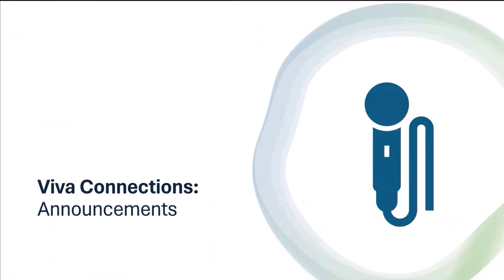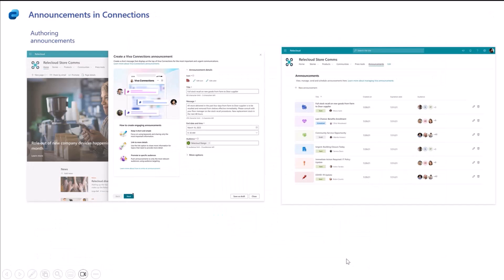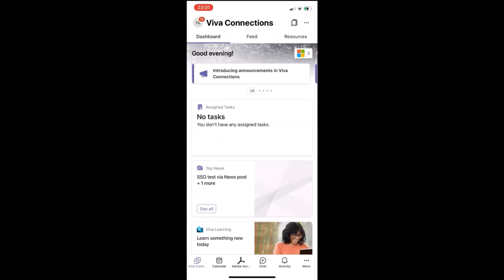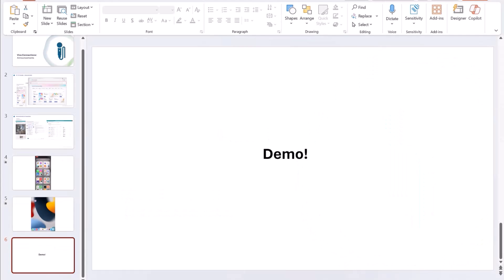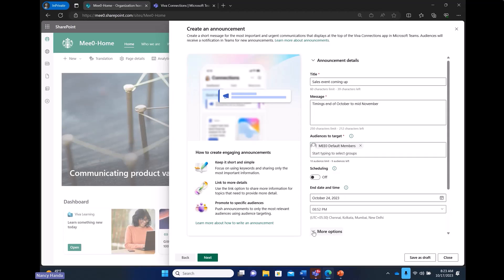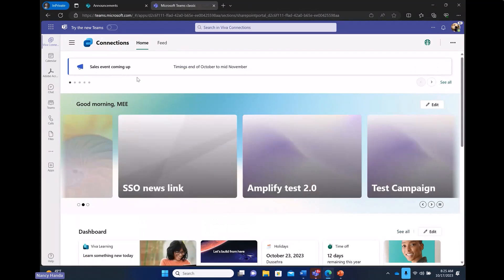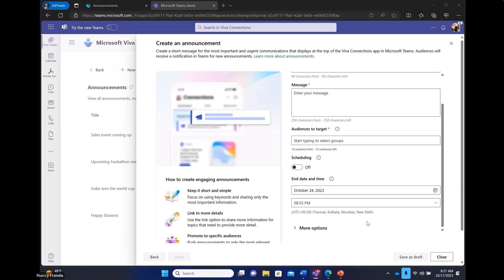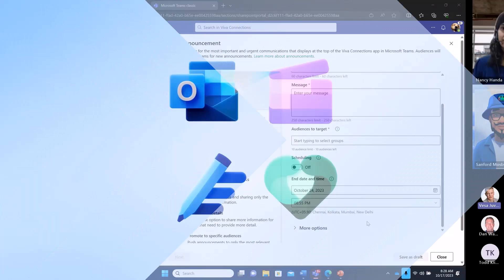Introduction to Viva Connections Announcements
📺 In this 12 minute session, Nancy Handa from Microsoft introduces Viva Connections Announcements. Gain insights into this new feature and learn how it can enhance communication and engagement within your organization.

This presentation was part of the weekly Microsoft 365 & Power Platform Call (Microsoft Speakers) on the 17th of October. Join the next call!

✨ Presenter
Nancy Handa (Microsoft)